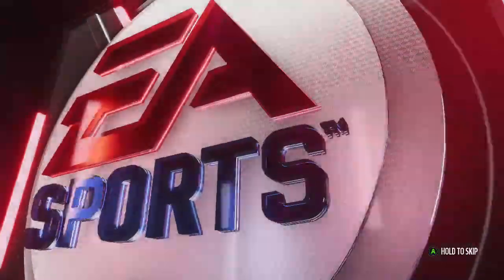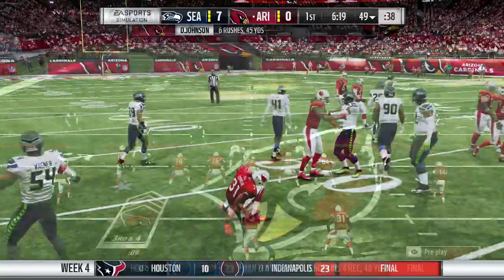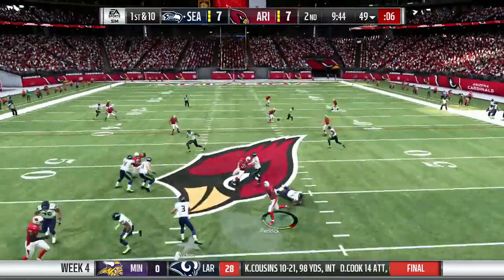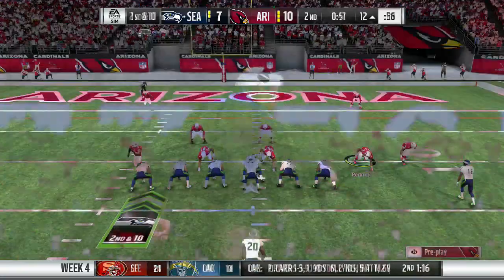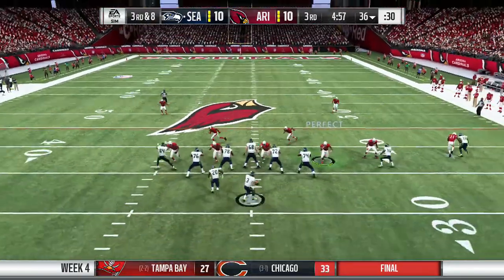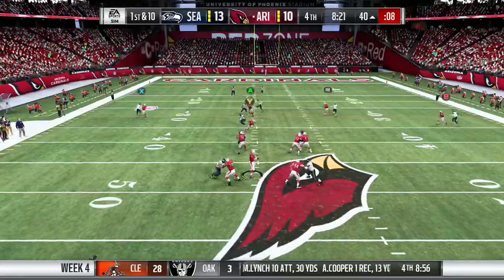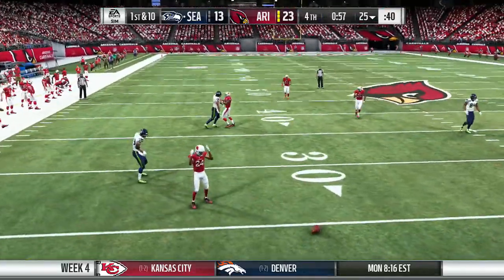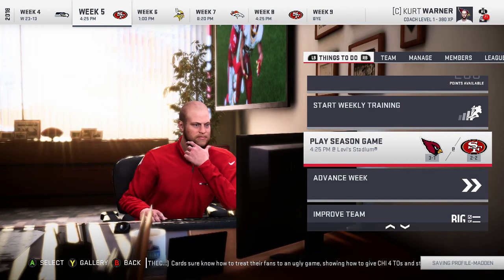Madden 19 Cardinals Franchise - Week 4 vs Seahawks - Ep. 7 (Season 1)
☻Stay up to date with videos and streams here!